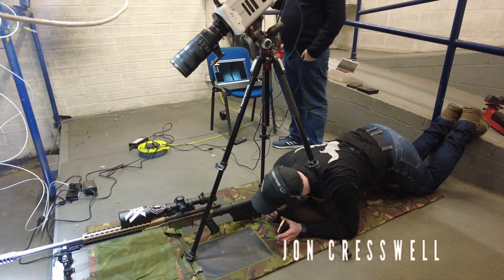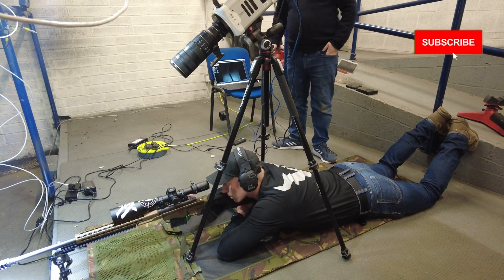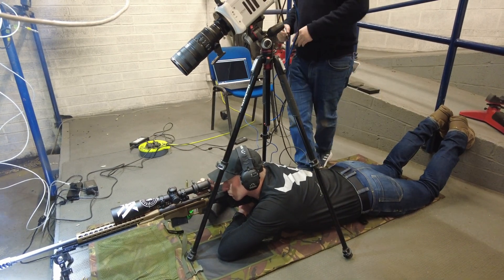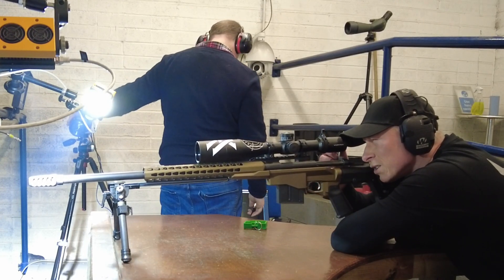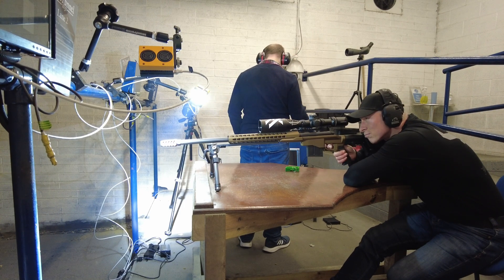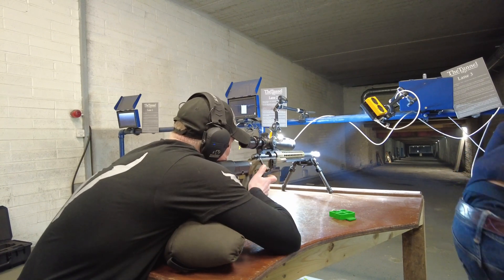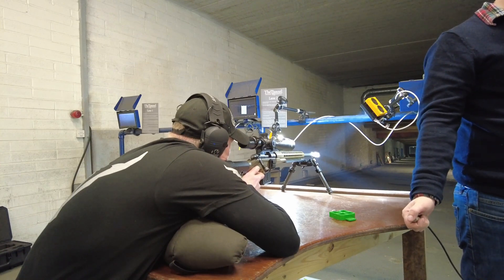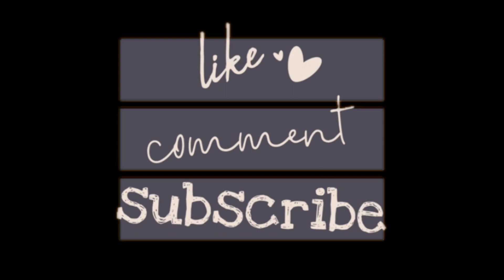Extreme slow-motion filming 6.5 Creedmoor and APW Raptor Muzzle Brake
This video shows behind the scenes filming of extreme slow-motion shooting footage of my Remington PCR chambered in 6.5 Creedmoor and an APW Raptor Muzzle Brake. A massive thank you to Tom from ClickASnap for providing the equipment and technical support for the day that enables me to capture these awesome images.

EQUIPMENT
1. PHOTRON FASTCAM NOVA S16.  We used a Photron Nova S-series Fast Cam to record images down to 200,000 frames per second!  This was so slow you can see the bullet rotating and moving through the brake!  The max Frame Rate of the Nova is 1,100,000fps!
2. Nikon AF-S NIKKOR 70-200mm f/2.8E FL ED VR Lens (used for the 16kfps and 100kfps filming)
3. Sigma 150mm f/2.8 Macro Lens (used for the 200kfps filming).
4. Remington PCR 700 chambered in 6.5 Creedmoor.
5. APW Raptor Muzzle Brake (The real star of the show).
6. Vortex Strike Eagle 5-25x56 MRAD Rifle Scope.
7. MDT AICS 10 Round magazine.

SUPPORT
If you like my content and want to help me create even better content by investing in better equipment, you can support my channel through PAYPAL or contact me directly regarding sponsorship opportunities.

CHAPTERS
00:00 Intro
00:13 Top-Down Filming 16k fps
01:31 Side Angle Filming 100k fps
02:40 Side Angle Filming 200k fps